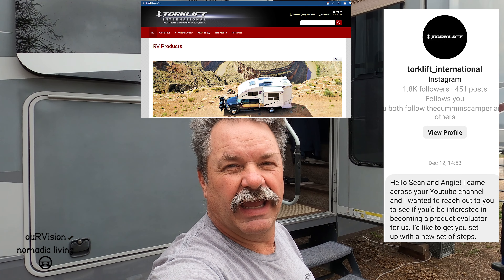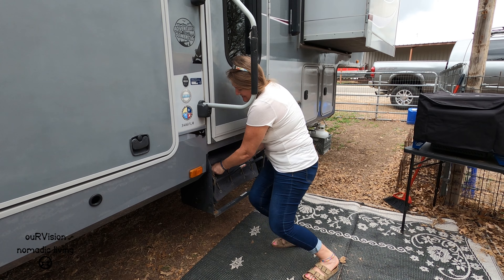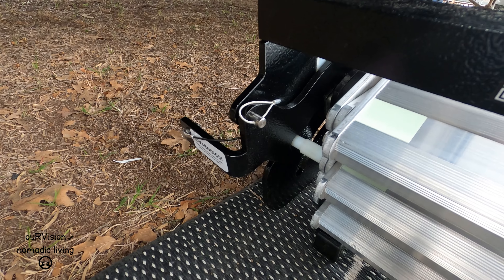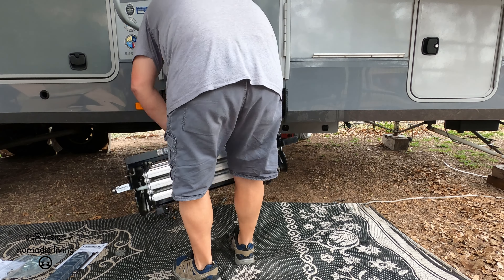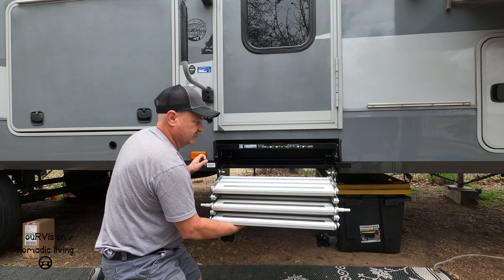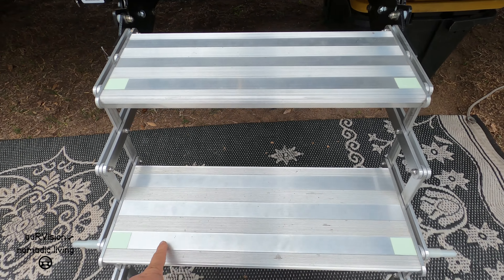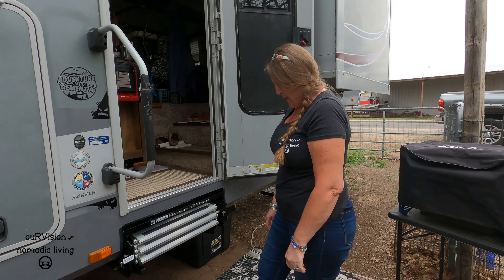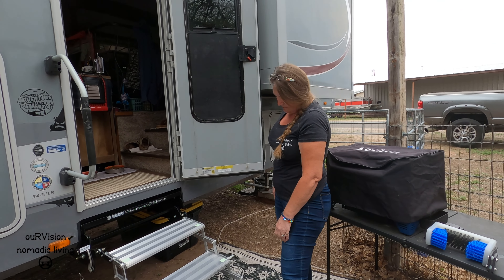REPLACING RV STEPS: Torklift Revolution Steps Our favorite upgrade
Replacing RV Steps.Torklifts Revolution Steps I upgrade our RVs steps with the installation of Torklift's Smartstep Glowstep Revolution Steps on our 346FLR 5th wheel. What an amazing upgrade, these steps are lightweight, strong and provide amazing stability when entering and exiting our trailer.

Our Amazon Storefront

Smartstep Glowstep Revolution (as seen in the video)
Torklift Shim Kit

If you are a YouTube Content creator and are looking for a great way to supplement your videos with things like better SEO and higher scored Tags, then please check out Tube Buddy:

0:00 Intro
1:00 Angies thoughts
1:40 Measurements
2:22 Product ordered
3:09 Removing Existing Step Assembly
4:00 Installing New Step Assembly
4:54 Demonstration of New Assembly
7:04 Angie Demonstrating